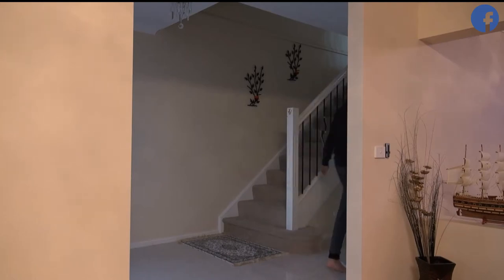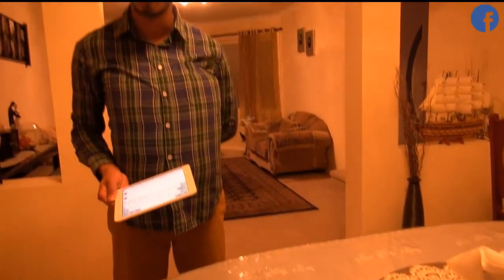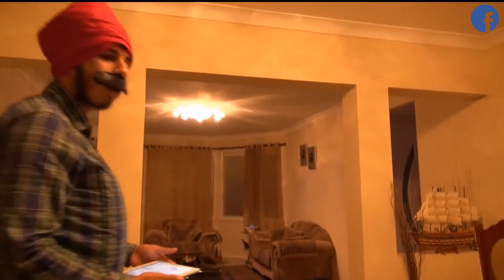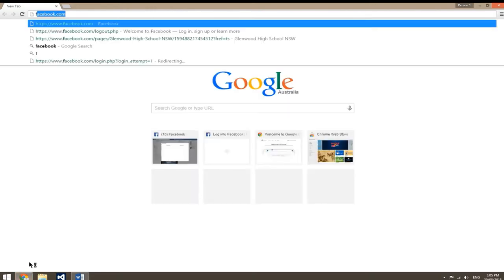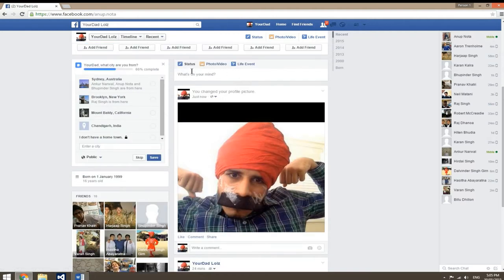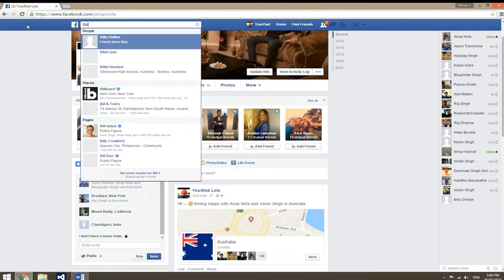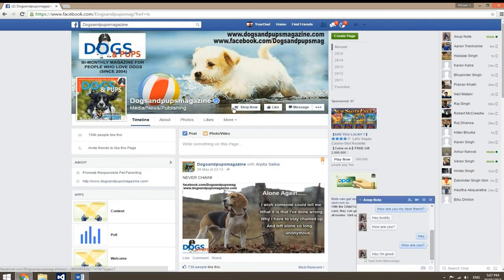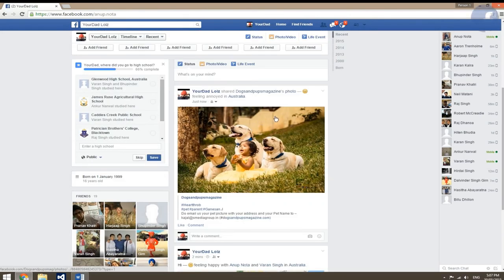Indian Parents and Facebook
A comical 11 IPT Educational Video produced to teach Indian parents how to use facebook.